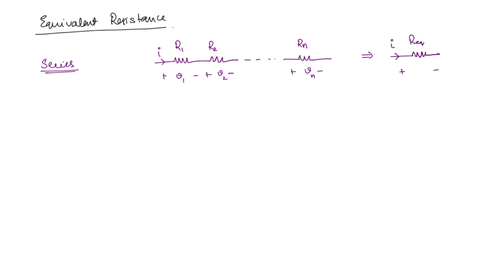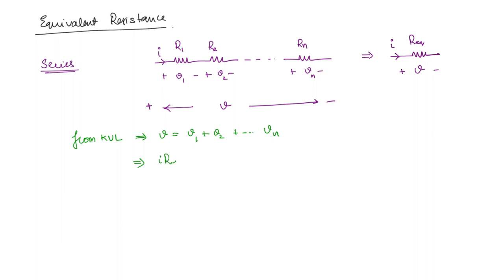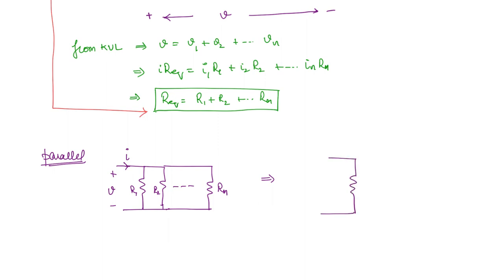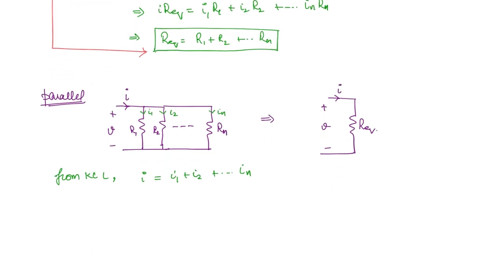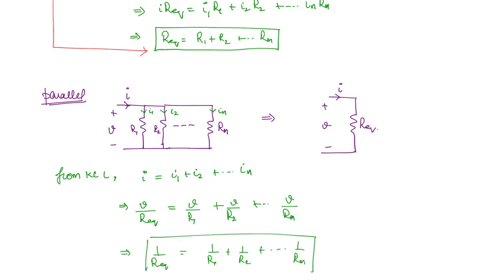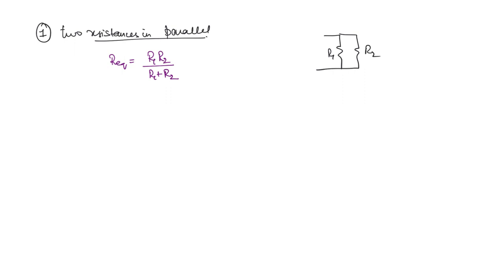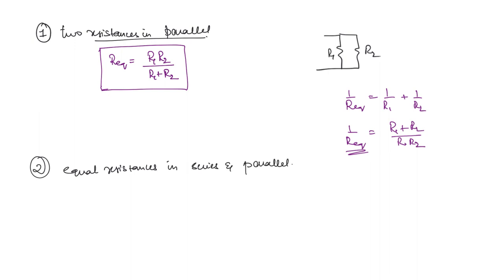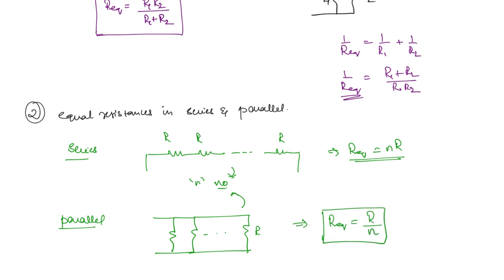Circuit Theory Lec 7: Equivalent Resistance